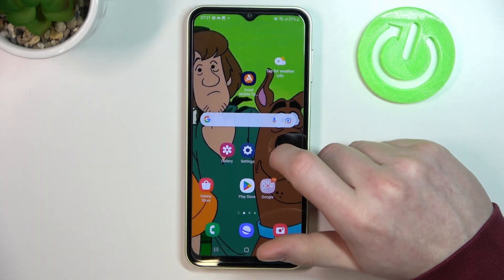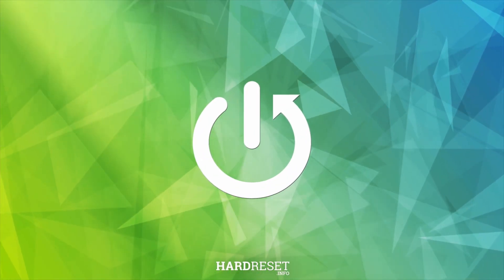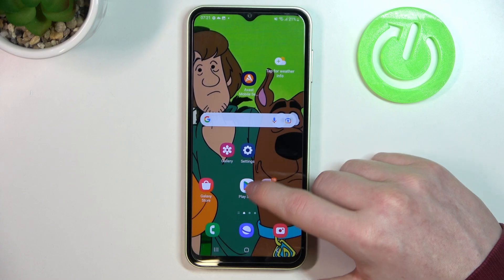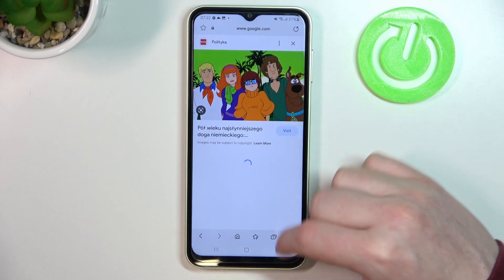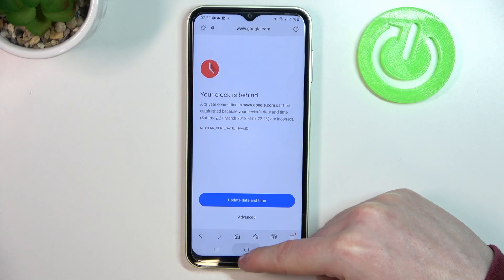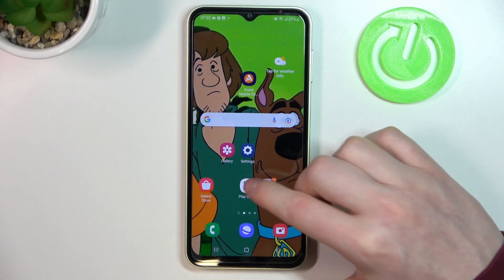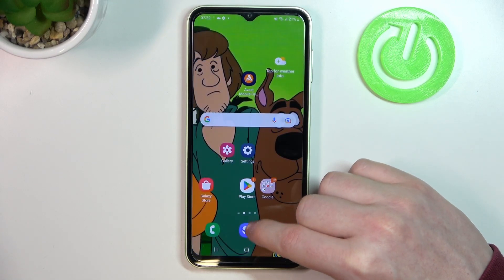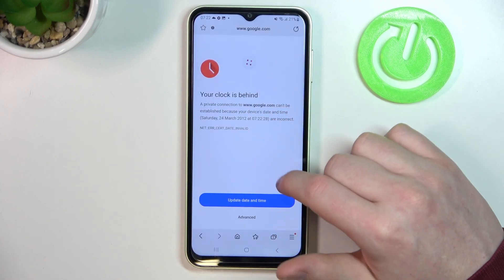Fix Internet Browser & Google Play Store Not Working In Samsung Galaxy A54 5G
If you have internet connection but websites won't open on Samsung Galaxy A54 5G, this video could be crucial. Just follow our tutorial video, which provides a step-by-step guide on how to get you're answer! We sincerely hope that this guide has been useful to you. Your support goes a long way in enabling us to create more valuable content for you.

How to fix internet problems on Samsung Galaxy A54 ?
How to repair internet problems on Samsung Galaxy A54 ?
Website won't open in Samsung Galaxy A54 ?
Google play store stuck on pending in Samsung Galaxy A54 ?